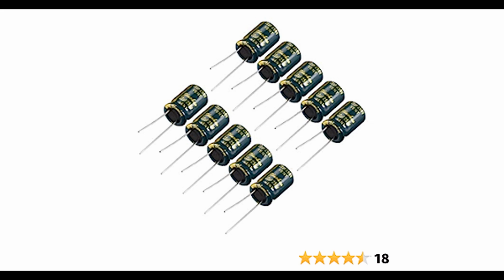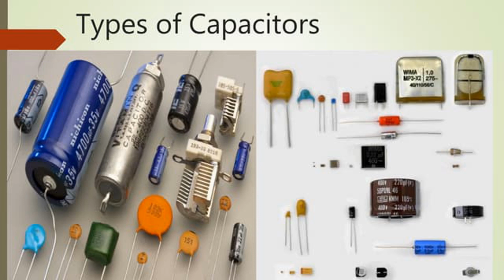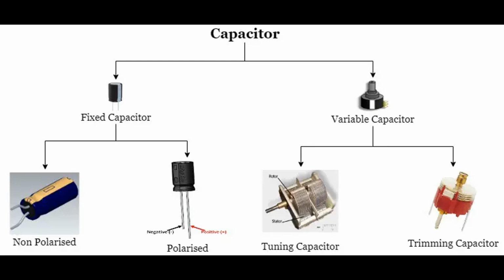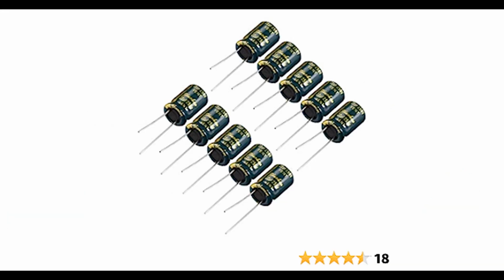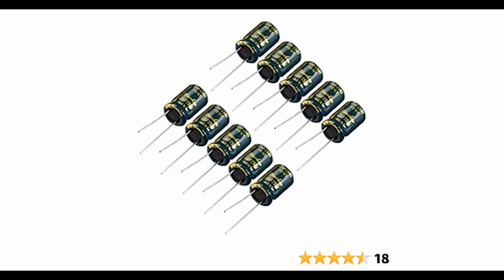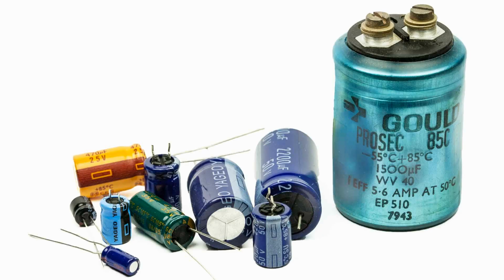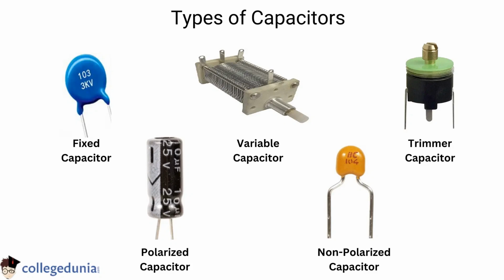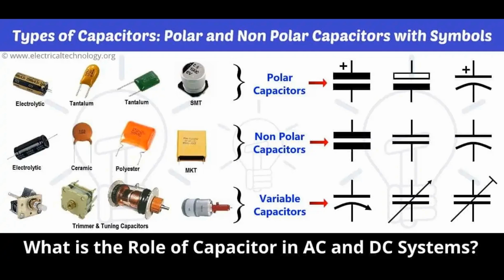How Does Electrolytic Capacitor Work In Electronics Circuit